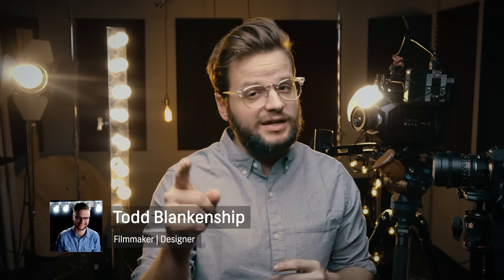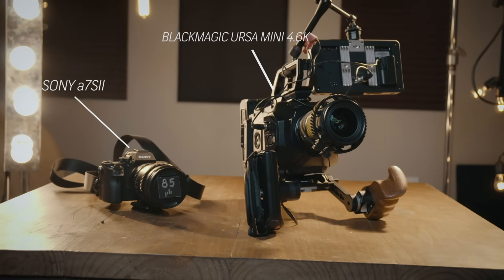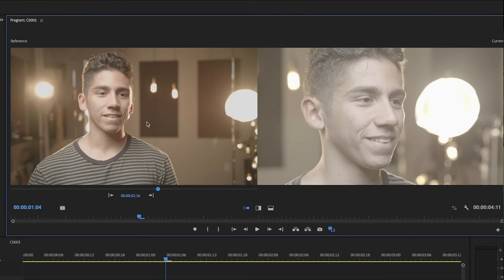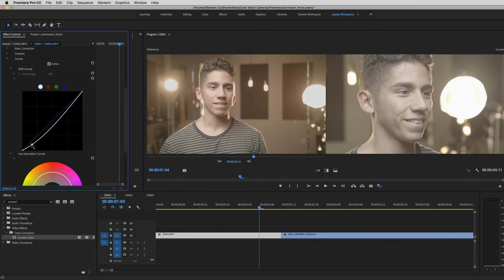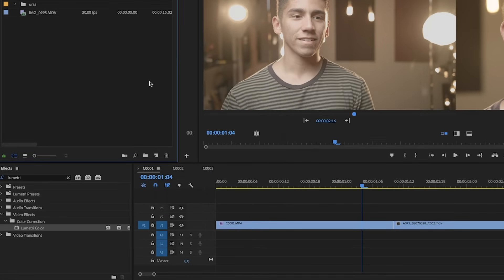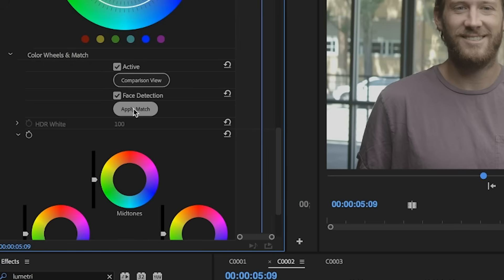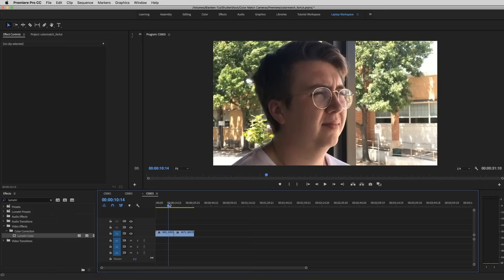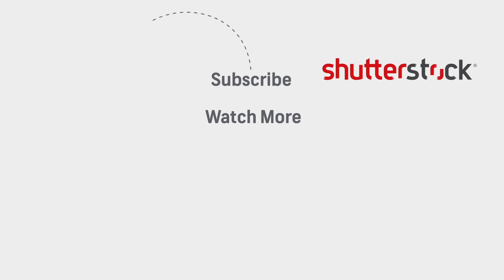How To Easily Match ANY Two Cameras | Video Editing Tutorials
- Check the blog post for more info about comparison view and apply match in Premiere — along with other video editing tutorials.